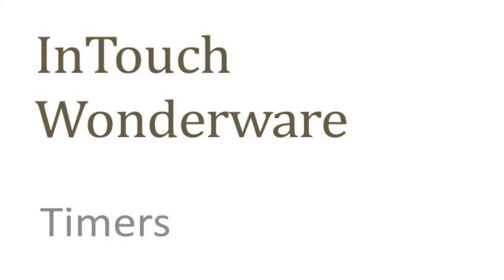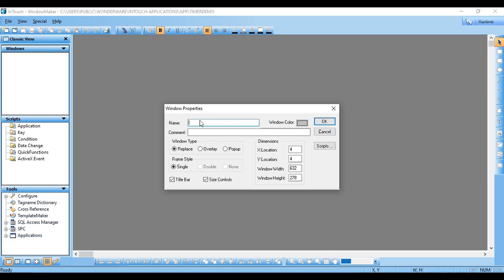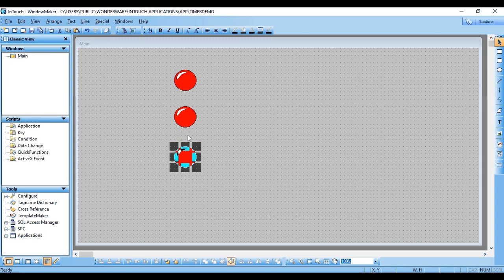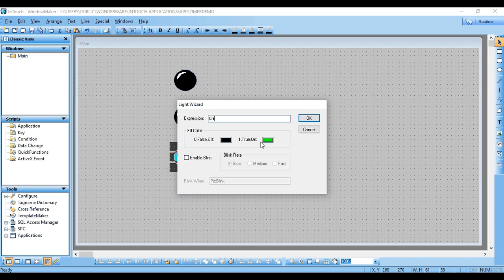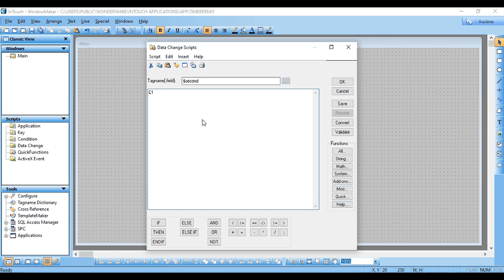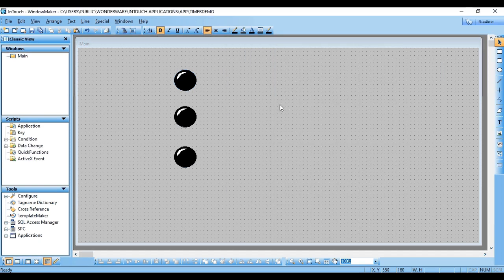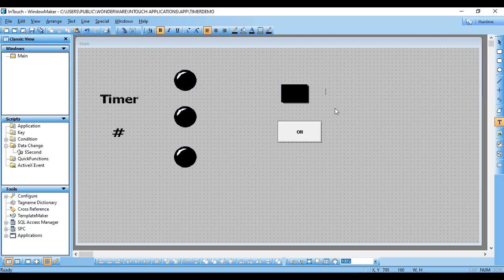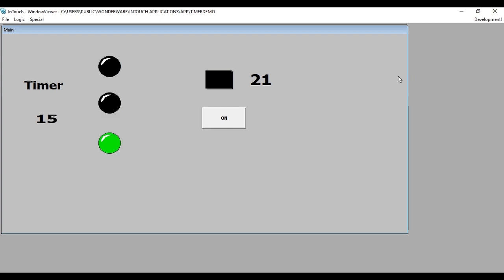InTouch Wonderware: TIMER TUTORIAL For Beginner -Create Timer using Data Change and Condition Script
This Tutorial will  help you to create timer, Intouch do not have any Inbuilt timer, I have shared the method to create Intouch Timer using Data Change Script and Condition Script